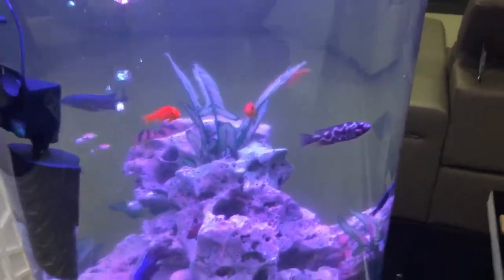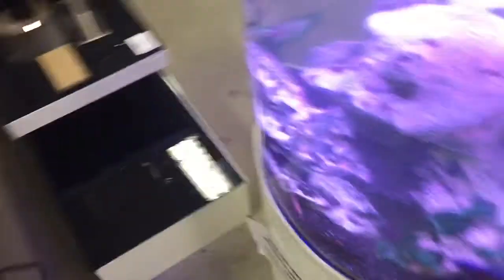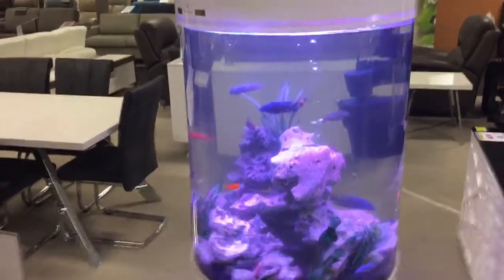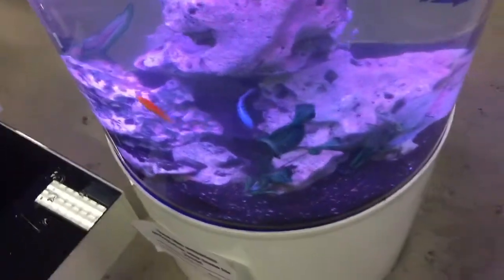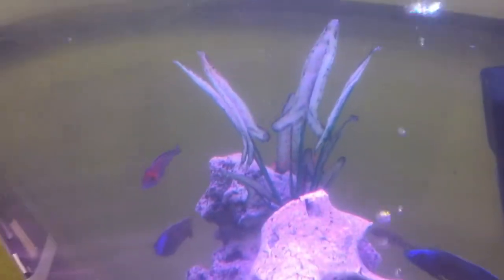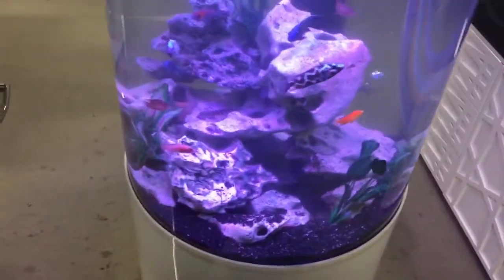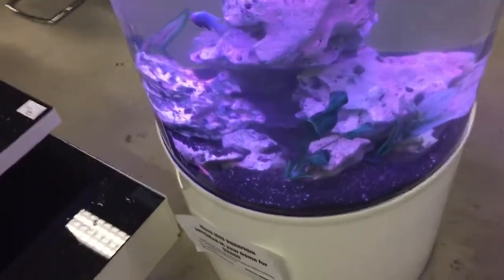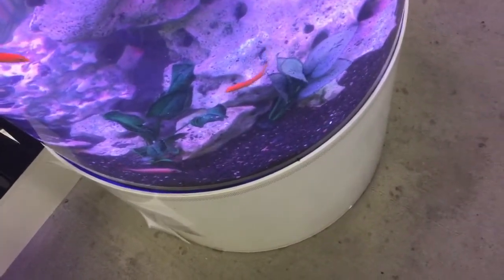Replace your fake plants as they age